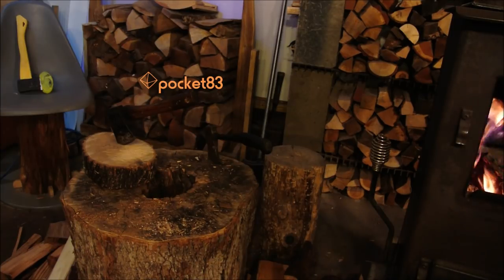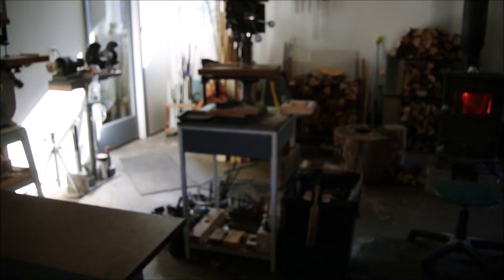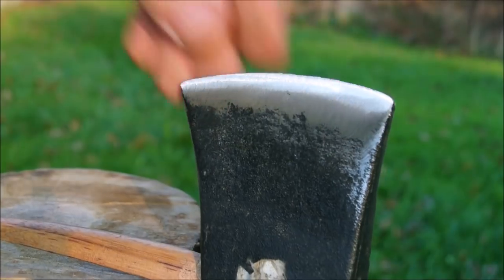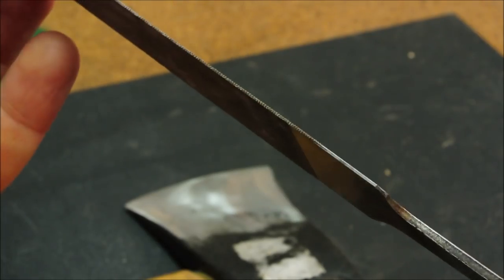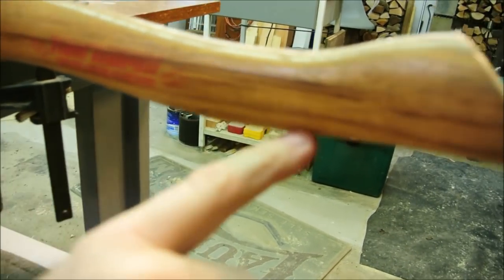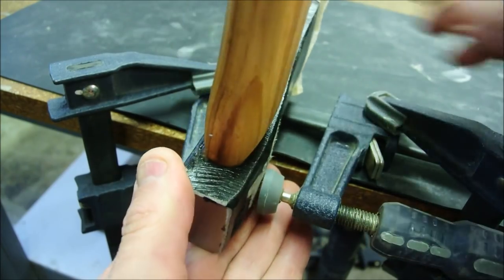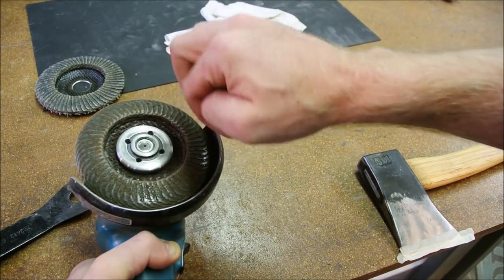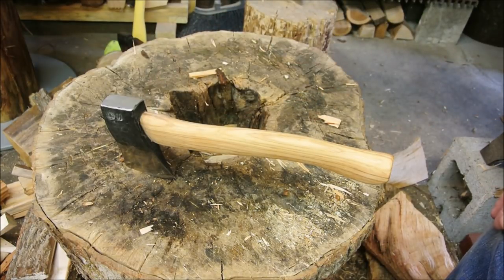'True Temper' axe (hatchet prepare/repair)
The log hinge-vice fail: thought about editing that out, but chose to leave it in because it could still work, and it's kind of an interesting idea.

So what went wrong?

First of all, the log was too old. If you look at the top of it, there's a discoloration that sort of resembles water-staining. That's the start of the tree's decomposition, and it's the first sign that the wood is becoming punky. I had remembered the tree being fresh, but I was mistaken. The hinge was also too short (and misaligned). It was another case of worrying more about camera shots than the project. Seasonal dryness was also a likely contributor to weakness.

Another possible approach would be to make the log vice sideways. Because vertical wood is much more flexible, rip cuts made on either end of the log could produce a much tougher hinge. There would be two complications here: 1) horizontal logs like to roll, so a flat spot would have to be cut, or else sawhorse-style legs could be added; 2) logs have a limited diameter which will provide limited leverage, so the working range of the vice will have a much smaller tolerance.